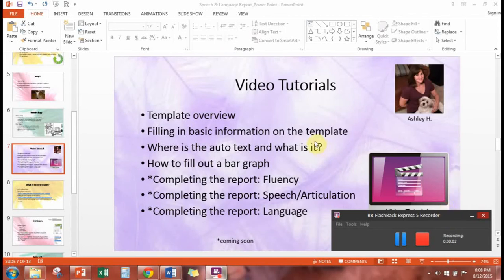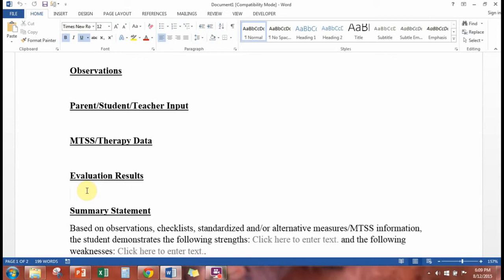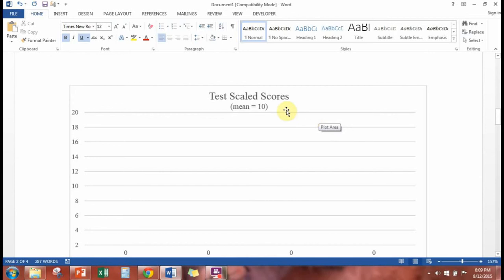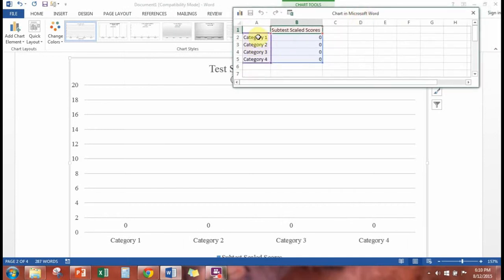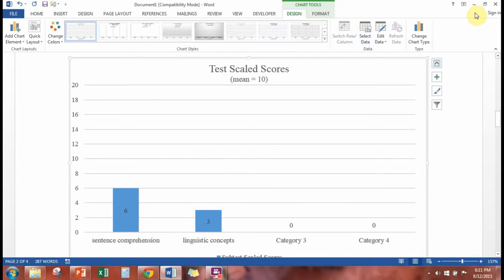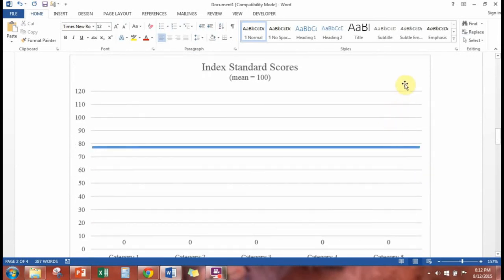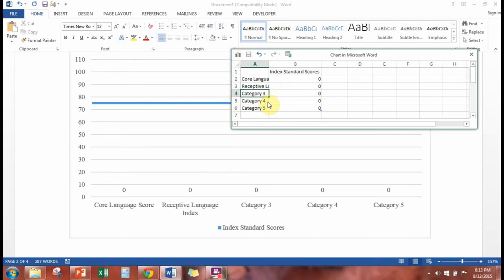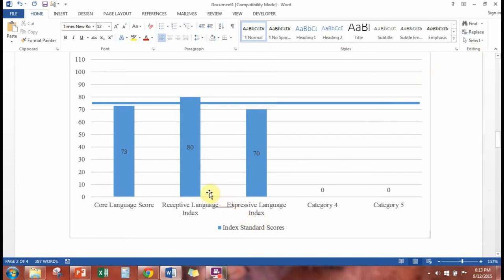Speech and Language Report: Bar Graphs - General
This video tutorial introduces how to use and edit data in bar graphs. The bar graphs presented in this tutorial are general graphs for reporting subtest scaled scores and test standard scores. Remember that bar graphs can be deleted. I have had a few comments about the 77 marking line and concerns that it may not appear properly when printed, when I printed it in black and white I had no issues, since the line is thicker than the graph lines it still stood out. Also if you feel as though the 77 marking line is not where you would like it, you can click on it and move it around.